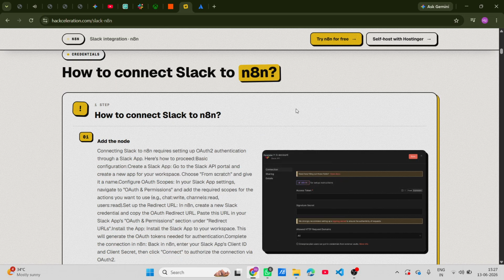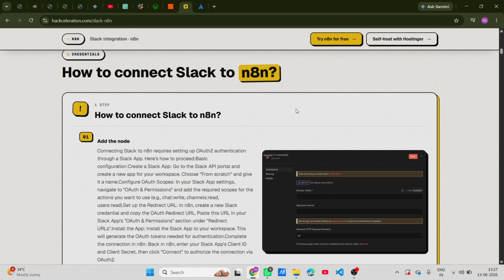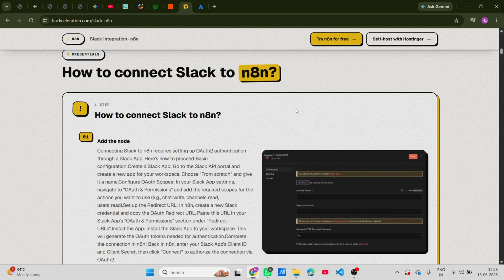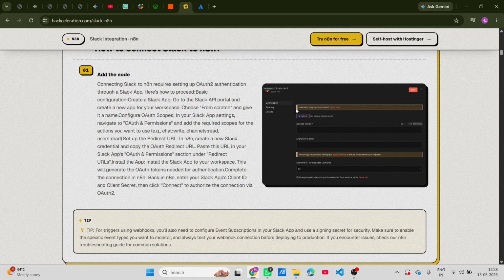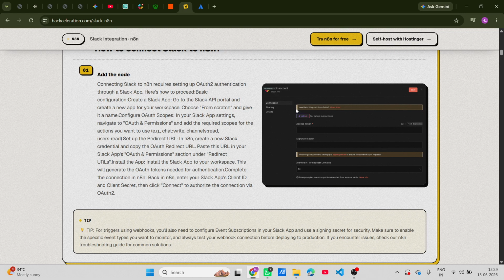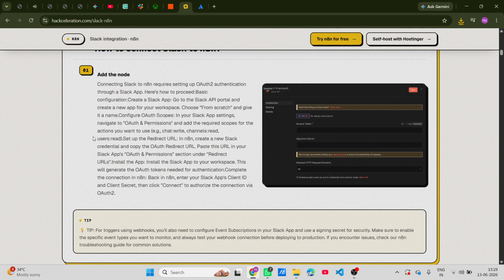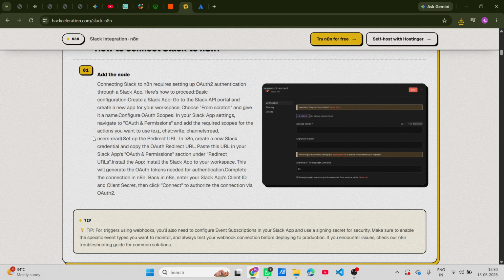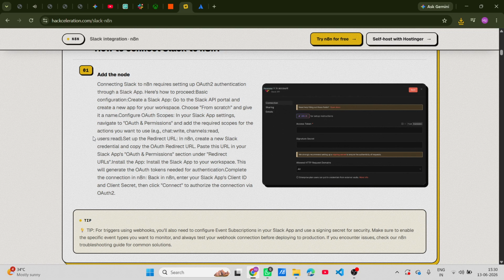How to Connect n8n to Slack (Step By Step) (2026 Guide)